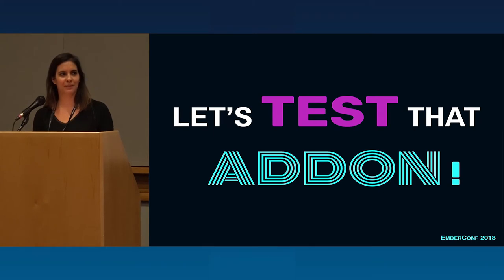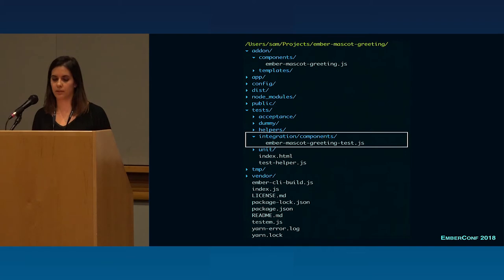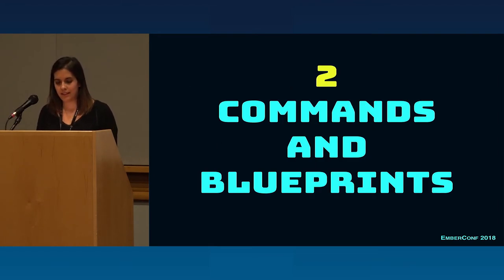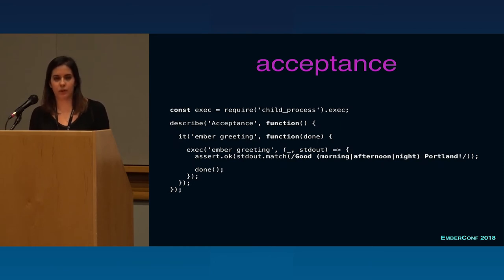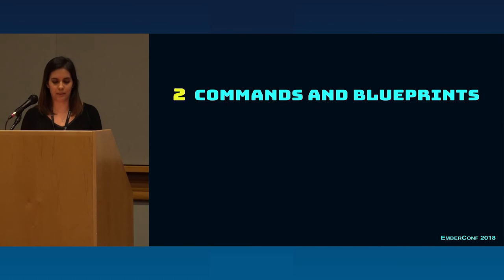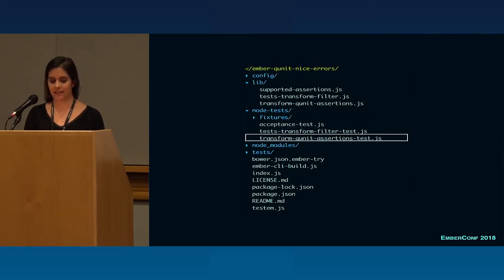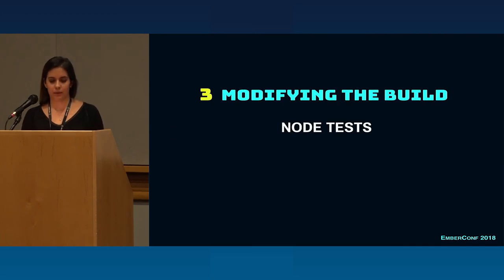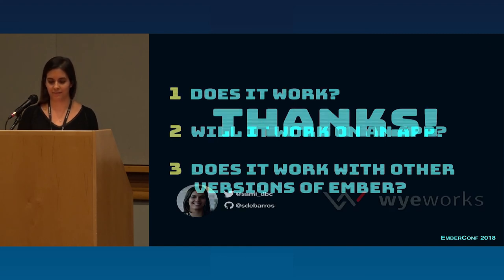EmberConf 2018: Let's Test that Addon! by Samanta de Barros